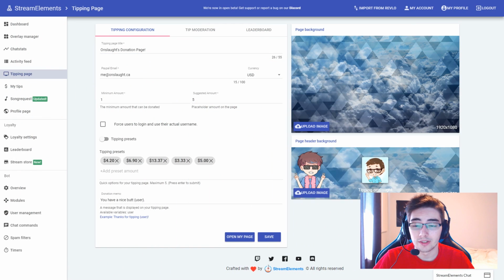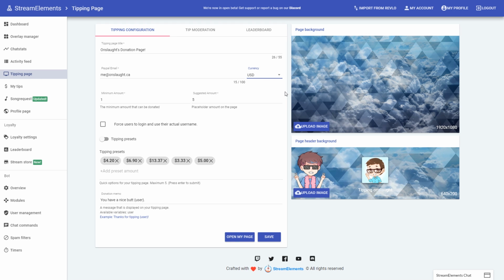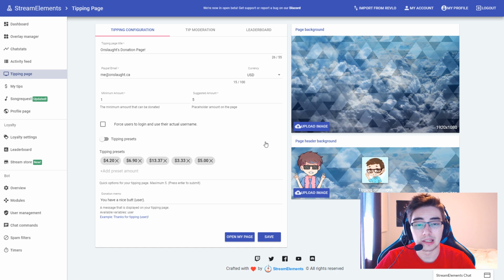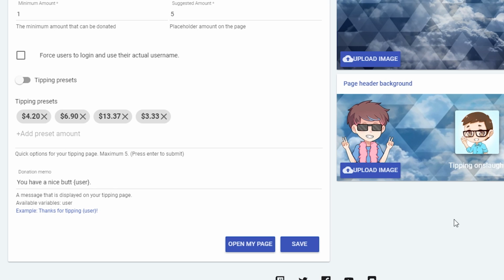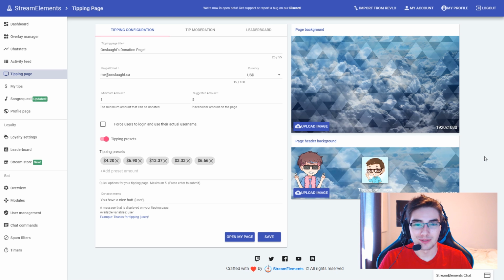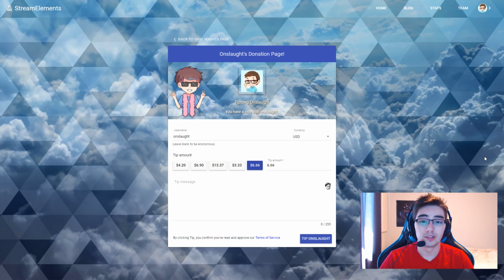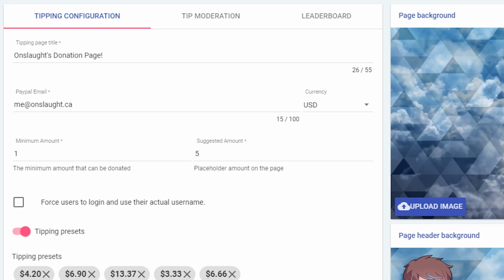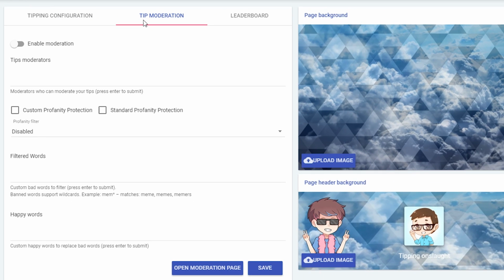StreamElements Tipping page Setup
SE newest Sub: DragonCoreGaming
SE Sub goal - 101% 152K/150K
StreamElements tipping system is guaranteed to increase your tips! Watch our guide to learn how to setup your own.
Got any questions, or just want to say "Hey"?

{{1408416}}